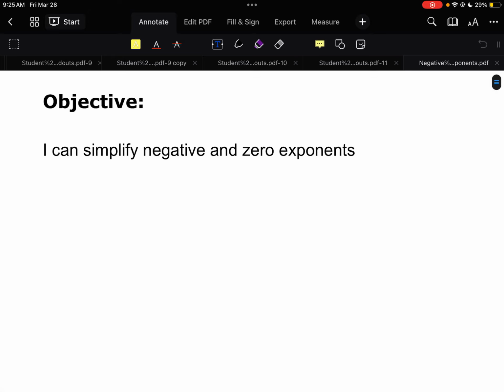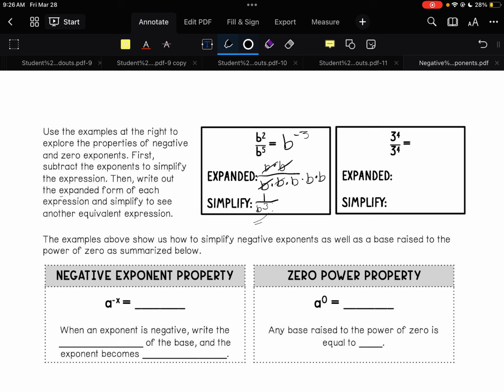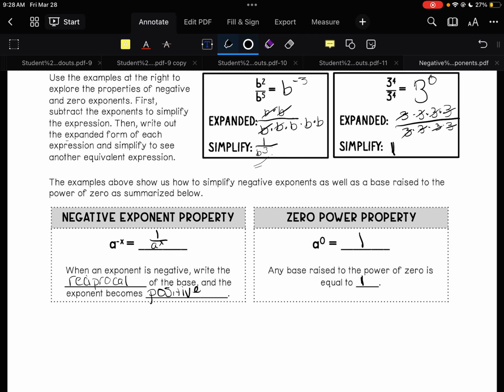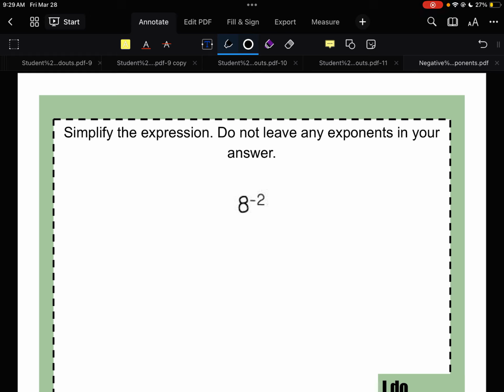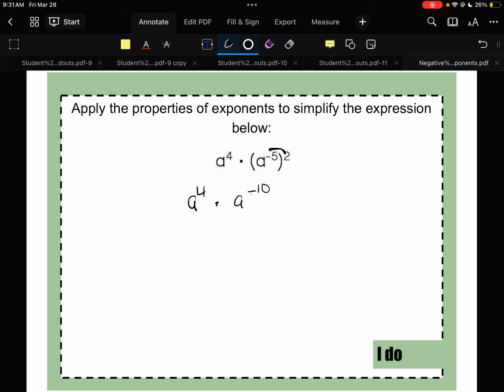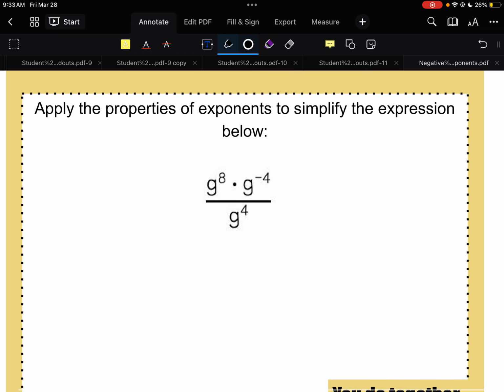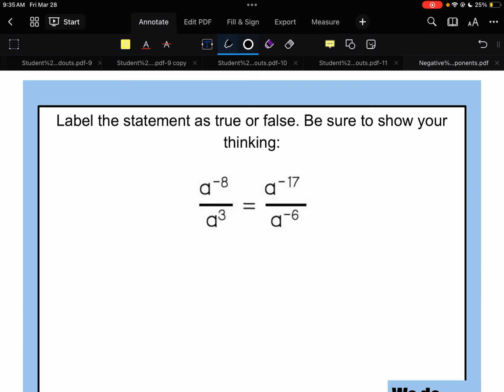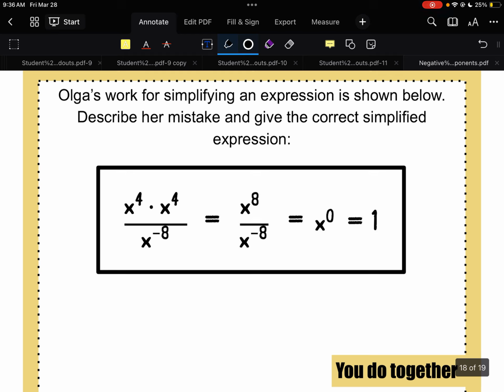Negative and Zero Exponents